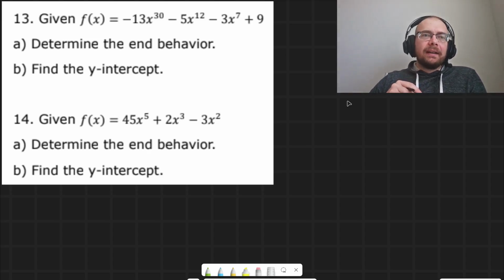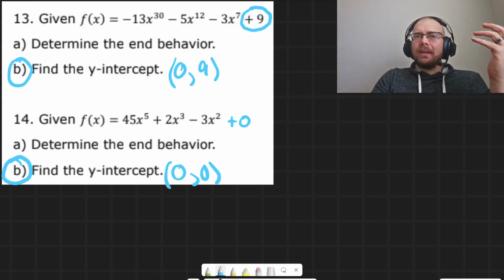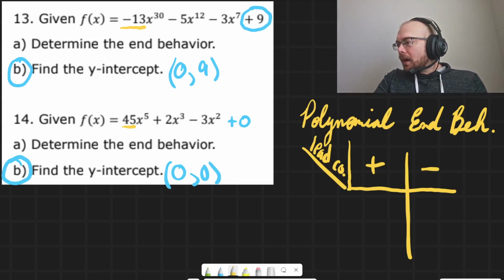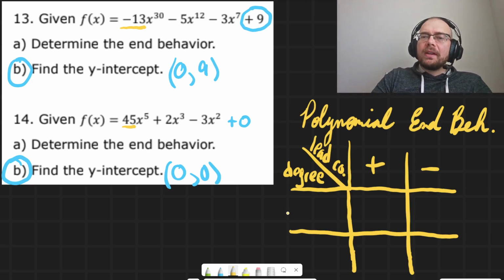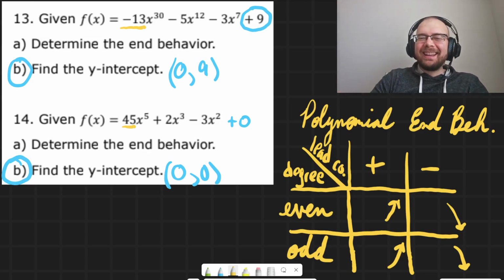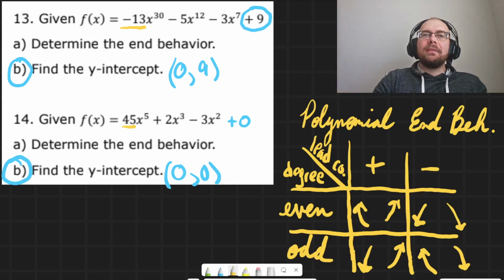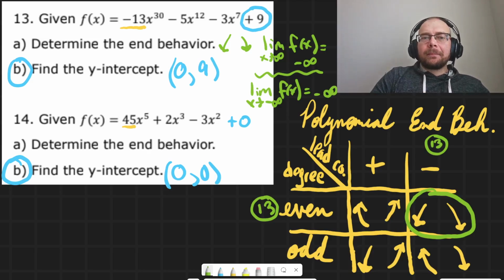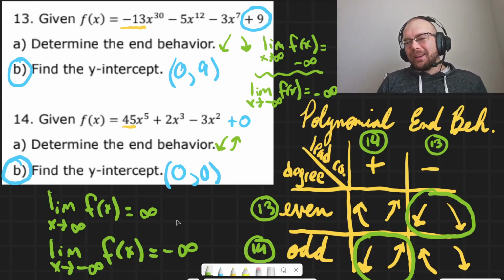Given f(x)=-13x^30-5x^12-3x^7+9, f(x)=45x^5+2x^3-3x^2, Determine the end behavior and y-intercept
Given f(x)=-13x^30-5x^12-3x^7+9
a) Determine the end behavior.
b) Find the y-intercept.